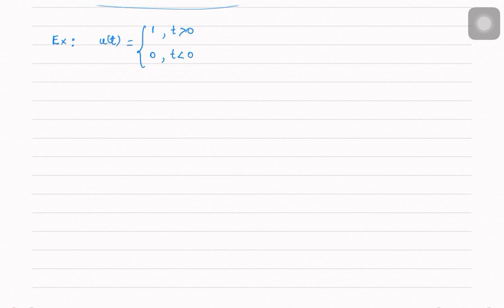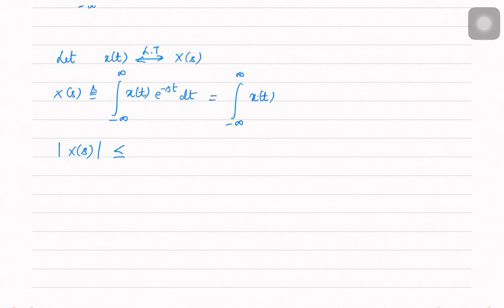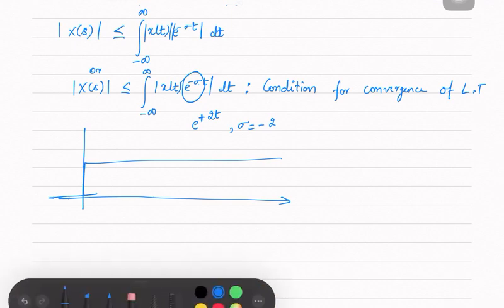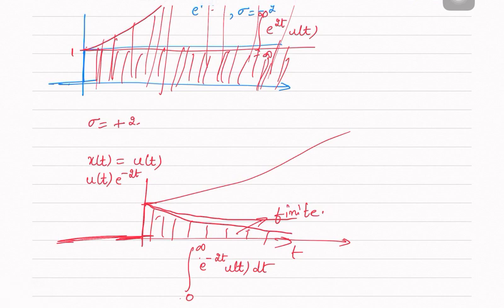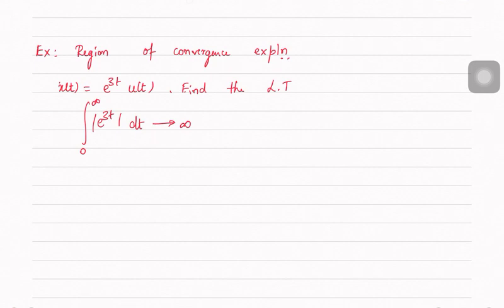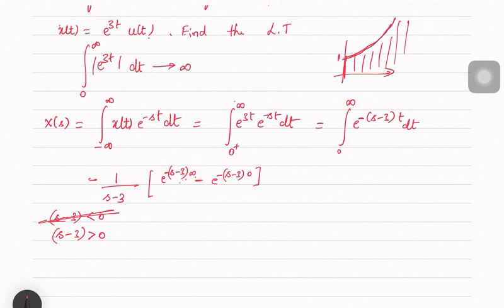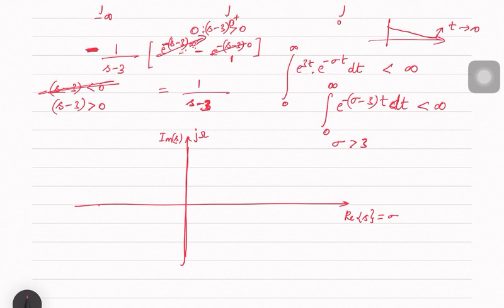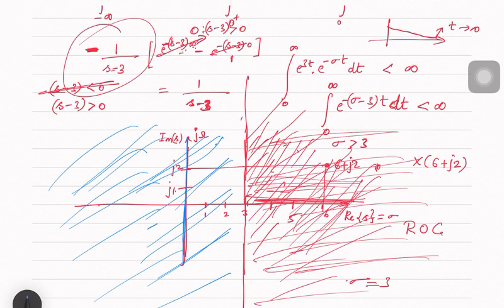Convergence of Laplace Transforms Day 4.2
Resource Person:
Mr. Pavan Kumar Bandoji
Assistant Professor
NIE, Mysuru